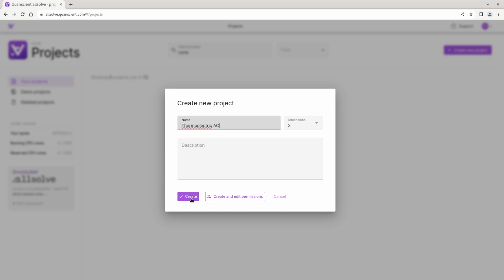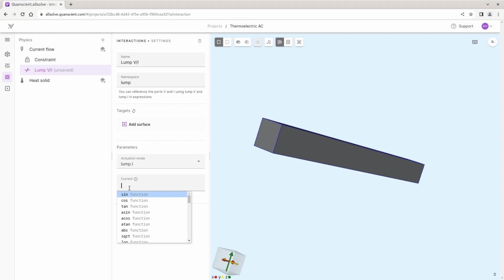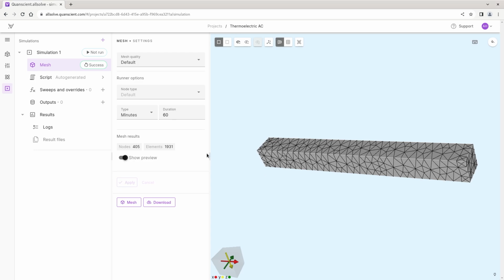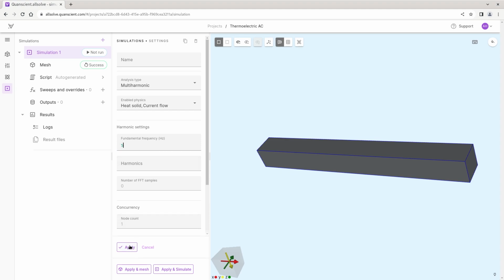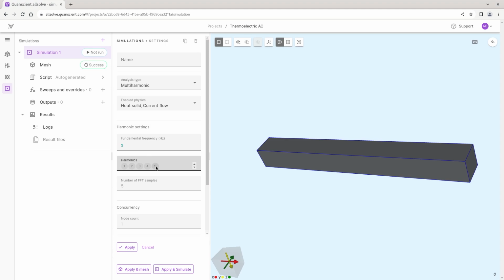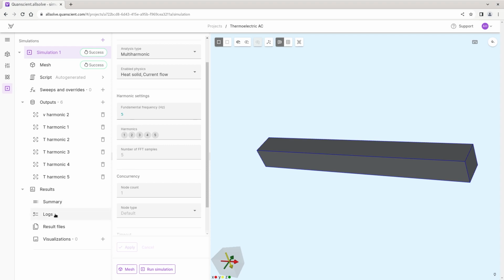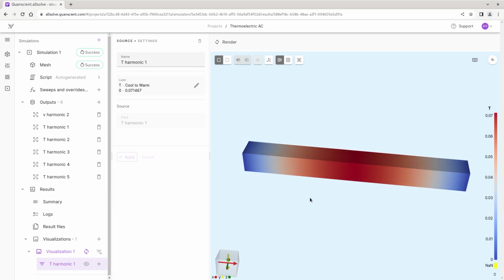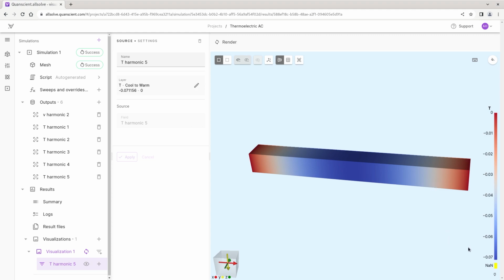How to solve nonlinear thermoelectric problems in the frequency domain with Quanscient Allsolve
In this tutorial, we illustrate how to solve nonlinear thermoelectric problems in the frequency domain with Quanscient Allsolve.

The focus of the demonstration is an aluminum layer subjected to an AC current. This setup leads to a constant temperature oscillation at double the electrical current frequency due to Joule heating.

0:00 Introduction
1:12 Create project
1:29 Setup geometry
1:58 Assign materials
2:07 Define physics
3:57 Create and preview mesh
4:21 Set analysis type
4:45 Harmonic settings
7:39 Add outputs
8:19 Run simulation
9:21 Add and analyze visualizations

 for a personal demo.